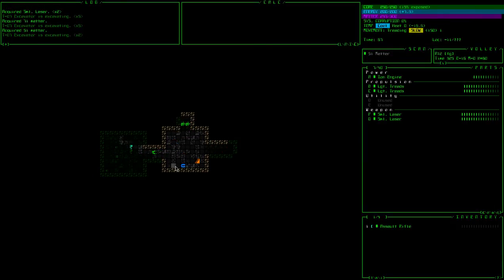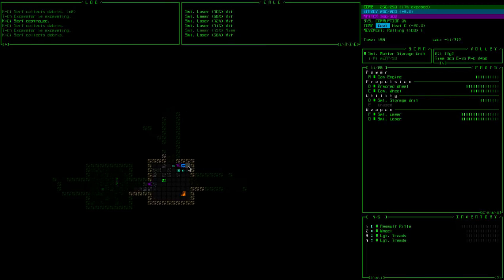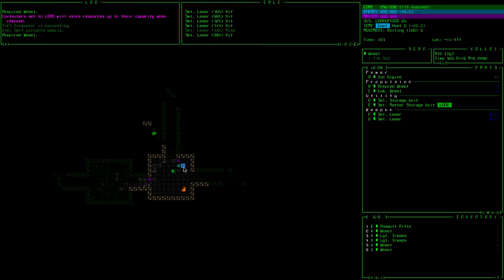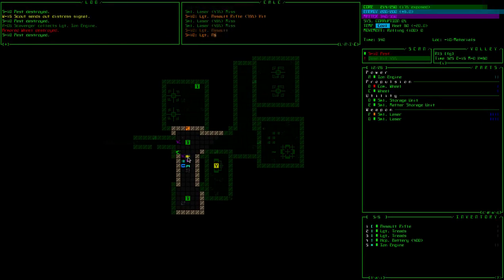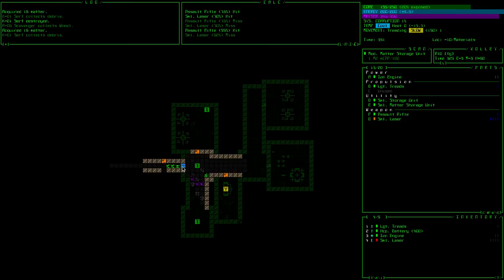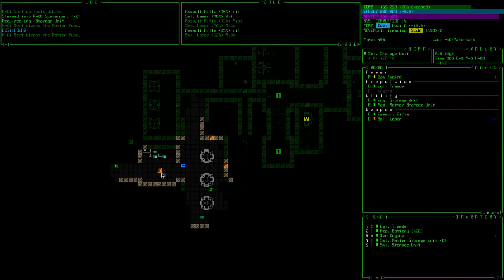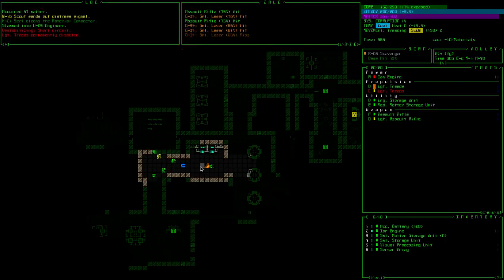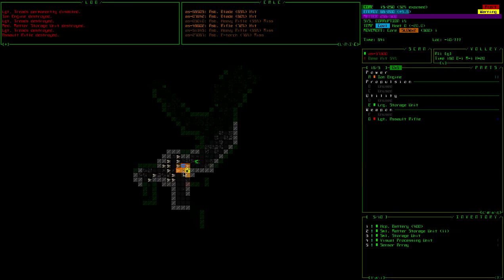Cogmind Alpha 1 (May 2015) - Try #2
A deeper delve into the world of Cogmind, this time trying to sneak down into the mines. It didn't work out so well.